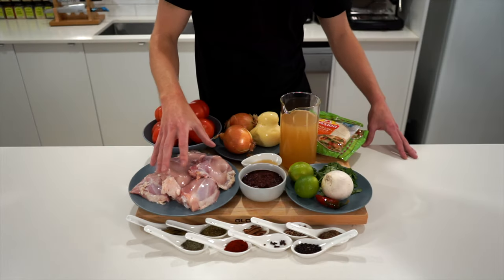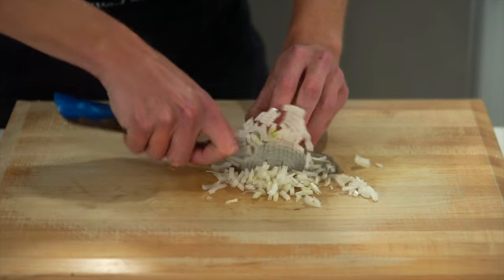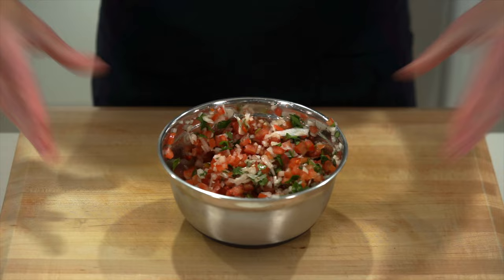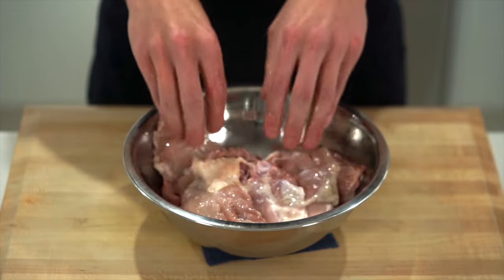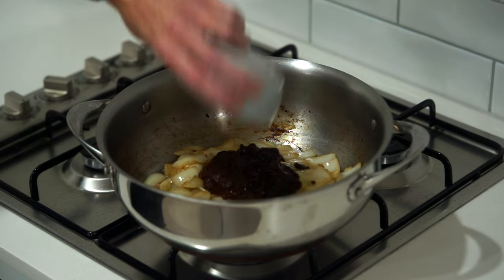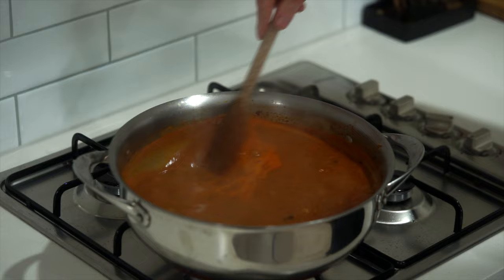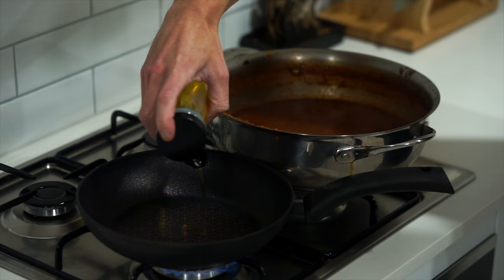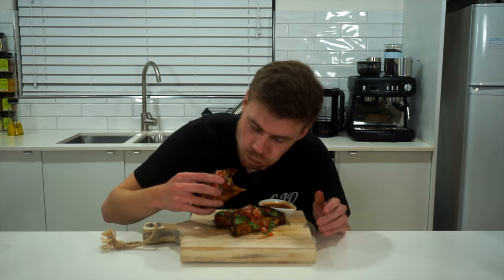I Made Chicken Birria Tacos And They're FIRE!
How to make the most delicious crispy and juicy shredded chicken birria tacos. These are really simple to put together and I've adapted the recipe to make it cheaper than regular recipes, due to the increased price of things these days.

Ed
Angelo D
Alpha Leonis
Robbie M
M Odeh
CJE
David Taylor
Jane M Joukovsky
Trip
Michael H
Nikki Ganley
Mic Hendo
Hei Di
Brett
George Crossman
Featheredindian
Auntie Trev
Gricelda Gomez
Tucker Lutz
Zac Lochhead
Colin Ackerman
Alex Poirier
Chris
Scorpion Zevs
Bozo
Will Stanton
Aljo Cammo
Ken Ontko
Lei Nagata
Saul Pineda
PrimeBrit
Josh
Al Philp
Alex Poirier
Adrian Keevill

Ingredients -

5 - Tomatoes, Diced, Pulp & Seeds Removed & Reserved
1 - White Onion, Diced
10g (0.35oz) - Coriander (Cilantro), Roughly Chopped
1 - Jalapeno, Diced

Toasted Spice Mix -

1 1/2 tsp (5g) - Black Peppercorns
1 1/2 tsp (4g) - Cumin Seeds
1 1/2 tsp (3g) - Coriander Seed
6 - Whole Cloves
1/2 - Cinnamon Stick, Snapped

Chicken & Sauce -

2 Tbsp (40ml) - Olive Oil , Divided
1.2kg (2.65lbs) - Chicken Thigh, Bone-In
2 - Brown (Yellow) Onions, Chopped
6 - Garlic Cloves, Chopped
220g (7.76) - Chipotle In Adobe
1 1/2 Tbsp (30ml) - Apple Cider Vinegar
5 - Tomatoes, Chopped
Pulp & Seeds From Pico De Gallo Tomatoes (Optional)
1 Tbsp (2.5g) - Dried Oregano
1 tsp (1g) - Dried Thyme
1 tsp (2.5g) - Smoked Paprika
5 - Dried Bay Leaves
650ml (2 & 2/3 Cups) - Chicken or Vegetable Stock

Tacos & Toppings -

12 - Corn Tortillas
350g (12.35oz) - Mozzarella or Monterey Jack Cheese, Freshly Grated
Coriander (Cilantro)
Lime

Recipe Notes -

Pre Ground Spice Mix -

1 tsp (2g) - Ground Black Pepper
1 tsp (2.5g) - Ground Cumin
1 tsp (2g) - Ground Coriander
1/4 tsp (0.5g) - Ground Cloves
1/4 tsp (0.5g) - Ground Cinnamon

Blending Notes -

I used an immersion blender which means that it can be blended in the pot we cook it in without the need to remove it and place it into a blender. If you only have a blender, you will need to allow the sauce to cool down before using it to prevent the risk of heat explosion that can cause serious damage to yourself, others, and equipment.

If you don't have a blender or immersion blender, place a sieve over a bowl and press the sauce through the sieve until smooth. Don't discard the solids though as this is the seasoning. The only thing I'd suggest removing if doing it this way is the bay leaf. Other than that, keep everything.